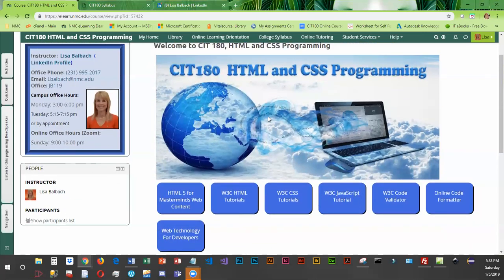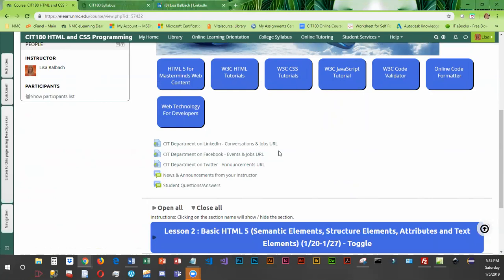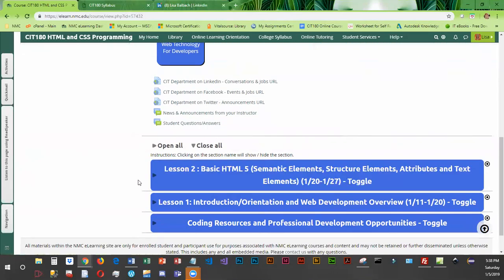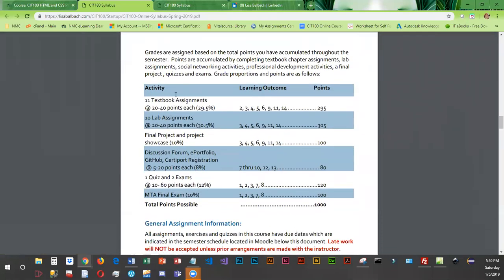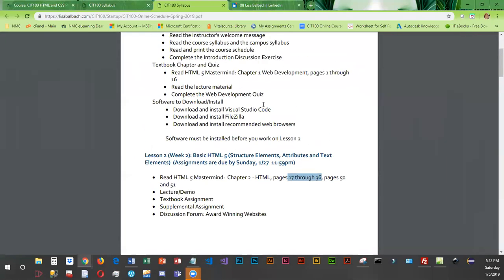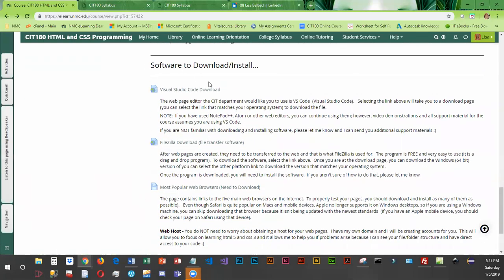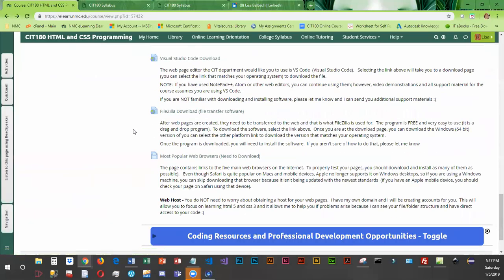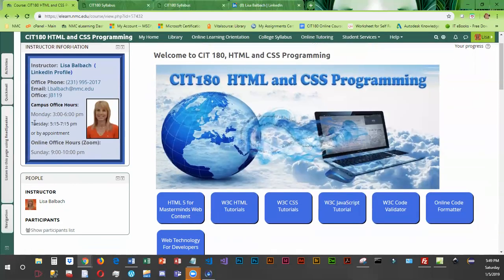CIT180 course overview